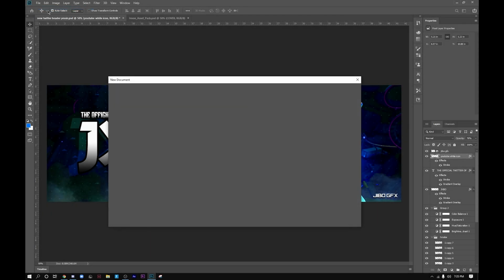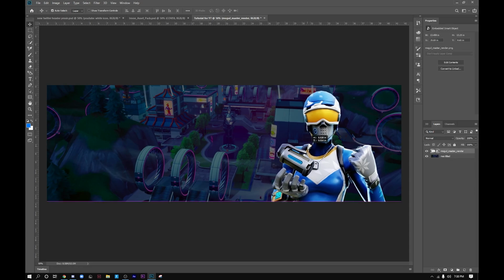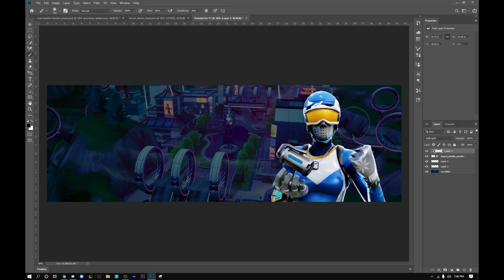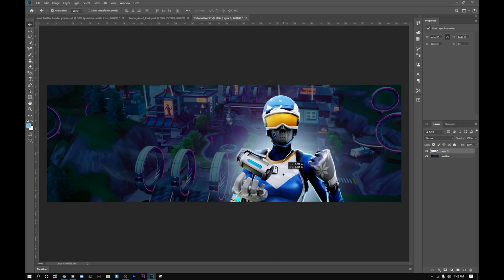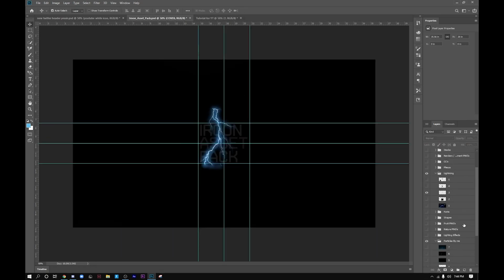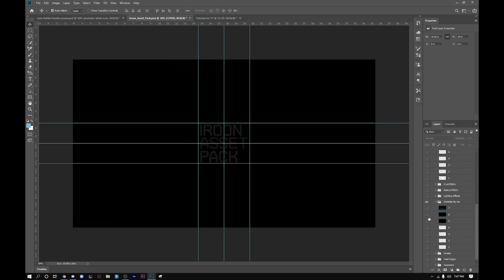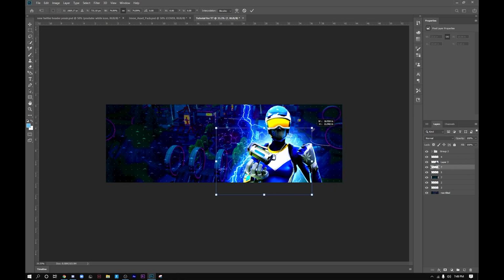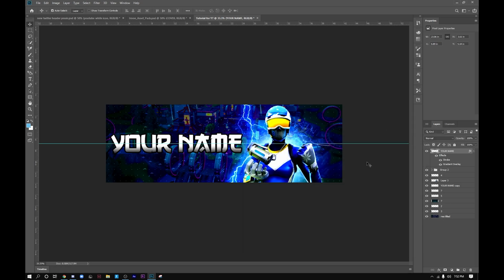How to make an eye-catching Fortnite Twitter header on Photoshop CC 2019 | Fortnite Header Tutorial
Hey guys I'm Jibo and this is my first video and it's a tutorial on how to make an eye-catching Fortnite twitter header. Hope you guys like it!

GhxstedFN makes insane fortnite 3D render models!

(PSD FILE OF THE HEADER I MADE WILL BE UPLOADED AT 25 LIKES)